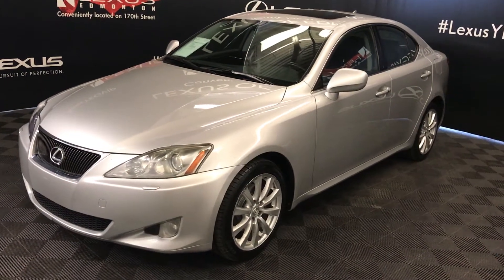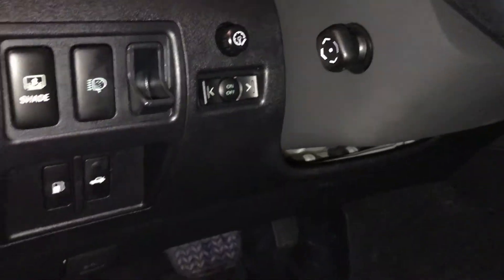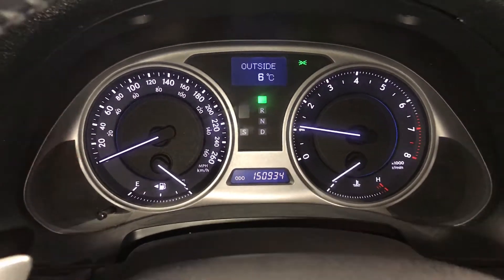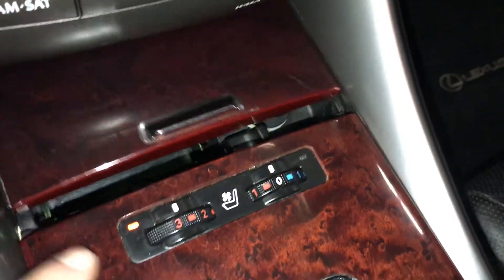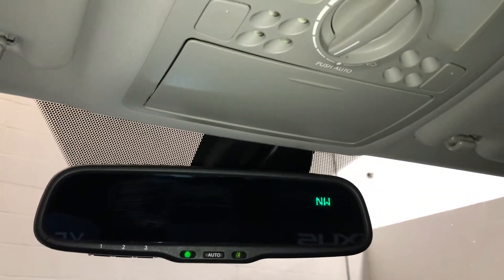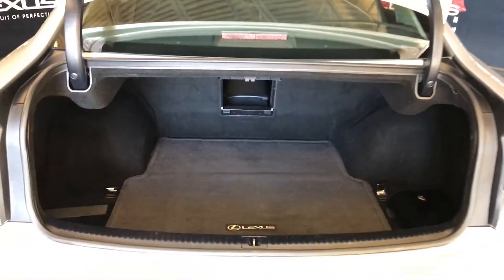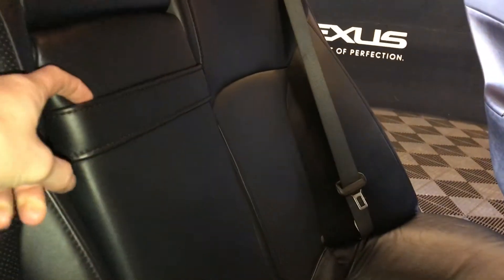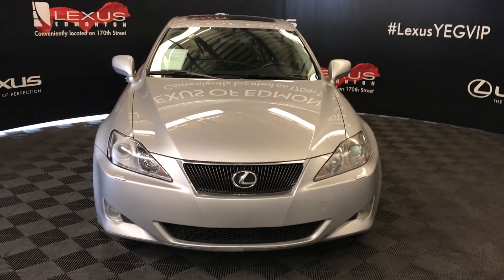Used Silver 2008 Lexus IS 250 Luxury Package Review - Sherwood Park, Alberta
This is a 2008 Lexus IS 250 AWD with 6-Speed A/T transmission Silver color and Black interior color.  (Uploaded by DataDriver).

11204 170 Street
Edmonton, Alberta
T5S 2X1